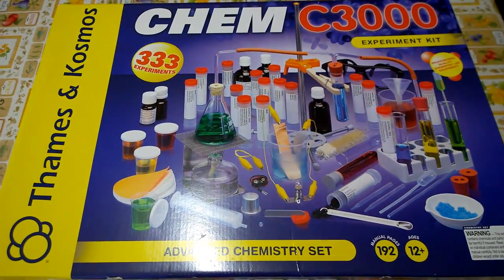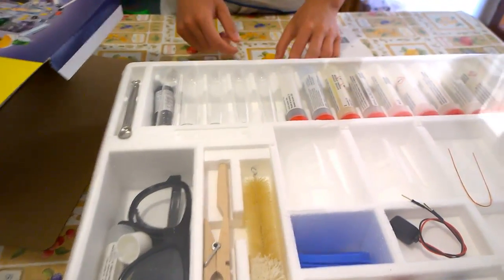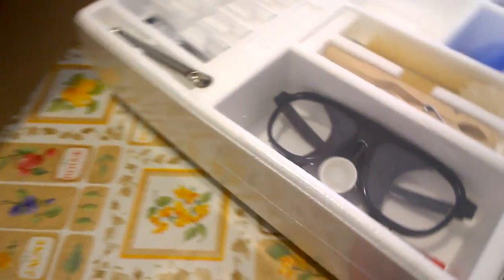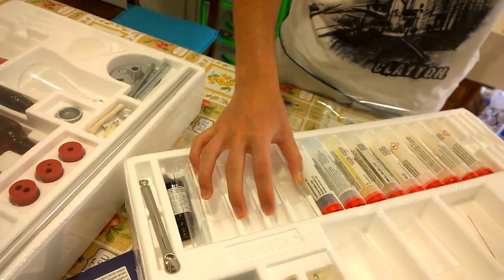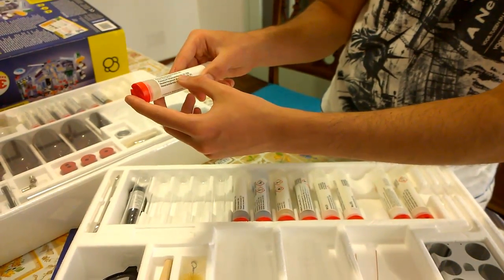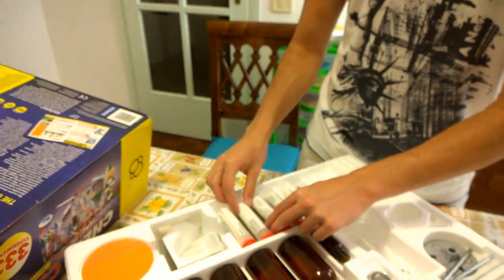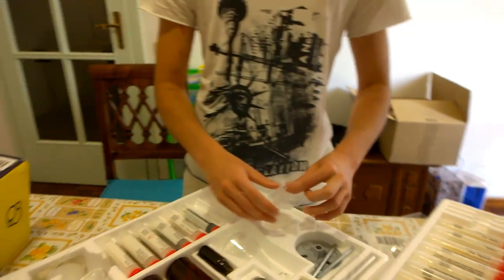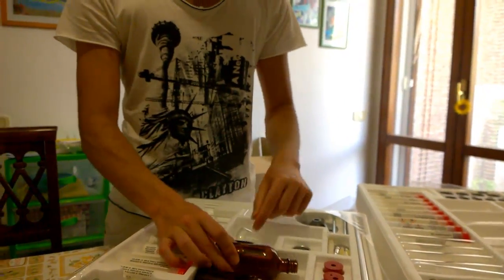CHEM C3000 2.0-Professional Umboxing and Set Review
This is my umboxing of the advanced chemistry set chem c 3000, made by Thames & Kosmos. I tried showing every single thing the kit contains, but here is the full list, just to be sure:

• Experiment Manual
• Eight Test Tubes
• Two Pipettes
• Sodium Bisulfate
• Sodium Carbonate
• Potassium Hexacyanoferrate(II)
• Ammonium Iron(III) Sulfate
• Ammonium Chloride
• Copper(II) Sulfate
• Litmus Power
• Hexamethyl-eneteramine
• Calcium Hydroxide
• Sodium Bicarbonate
• Tartaric Acid
• Luminol Preparation
• Potassium Hexacyanoferrate(III)
• Calcium Sulfate
• Iron Filings (Iron Powder)
• Potassium Permanganate Preparation
• Activated charcoal
• Ammonium carbonate
• Potassium iodide
• Potassium bromide
• Potassium permanganate
• Sodium thiosulfate
• Sulfur
• Zinc powder
• Screw-top Jar
• Test Tube Rack
• Two Measuring Cups
• Two Cup Lids
• Measuring Spoon
• Test Tube Brush
• Carbon Rod
• Plastic Basin
• Safety Lid Opener
• Four Wires
• Copper Wire
• 2 Bags of Magnesium Strips
• Protective Safety Glasses
• Battery Connector
• Light Bulb (3.8 V)
• Rubber Stopper
• Two Cork Stoppers
• 2 Pointed Glass Tubes
• 2 Angled Glass Tubes
• Filter Paper
• Two Plastic Bottles with Caps
• Plastic Funnel
• Alcohol Burner Base
• Wick
• Burner Cap
• Insulator
• Wick Holder
• Aluminum Disk
• Wooden Test Tube Holder
• Litmus Paper, Blue
• Filter Paper
• Straight Glass Tube
• Heating Rod
• Labels
• Graduated cylinder
• Plastic syringe
• Lab stand clamp
• Three lab stand legs
• Erlenmeyer flask
• Iron wire
• Two pieces of rubber tubing
• Tripod stand platform
• Lab stand base
• Plastic straw for syringe
• Bag of small parts
• Rubber stopper with one hole
• Rubber stopper with two holes
• Lab stand rod
• Acute angled glass pipe
• Two screw-top lids
• Plastic bottle, red (for hydrochloric acid)
• Plastic bottle, blue (for sodium hydroxide)
• Filter paper
• Wire mesh
• Evaporation dish
• Small bottle for silver nitrate solution

I hope my vid helps you decide if the kit is worth your money.
You will start with fun experiments to learn basic chemistry principles. Build a mini fire extinguisher and float a soap-powered boat. Write with invisible ink and test colored markers on the chromatography racetrack. Entertain your friends with "magic" tricks, and then enlighten them with the scientific explanations behind the magic. Make dazzling colors in flame tests and produce electricity in a test tube.

You will learn how to usethe alcohol burner and perform experiments that require heat. Separate mixtures, add carbon dioxide to water and produce oxygen gas from hydrogen peroxide.

Experiment with fuels and combustion. Make your own hydrochloric acid. Build a strong foundation in chemistry with exposure to a broad range of chemical phenomena and hands-on lab experience. As you gain experience with the tools and chemicals of the modern chem lab, you with also learn advanced topics such as chemical equations, atomic structures and the periodic table — concepts that are critical to continued study of chemistry.

CHEM C3000 is an excellent way to prepare for high-school level, and even college level, chemistry. Thorough safety precautions and instructions ensure safe experimentation. Professional quality equipment and an easy-to-follow Experiment Manual help you make the most of your chemistry experiments.

From my personal experience, it's fantastic ( even if it should have a better price), but crafting the alcohol burner is a bit difficult (the wick is too large). You can find the experiments online!